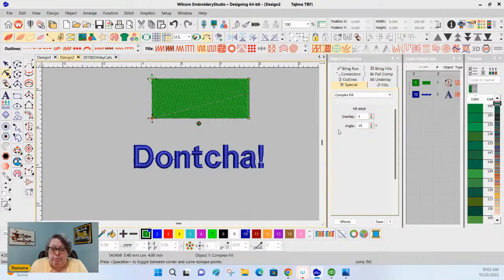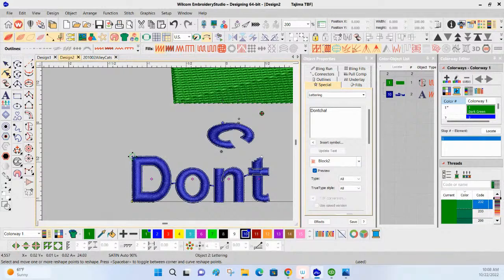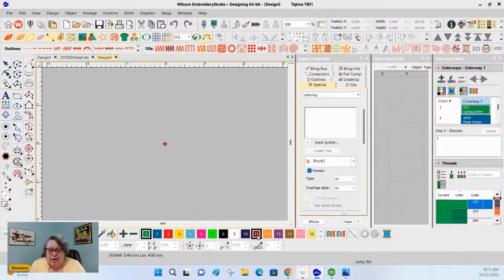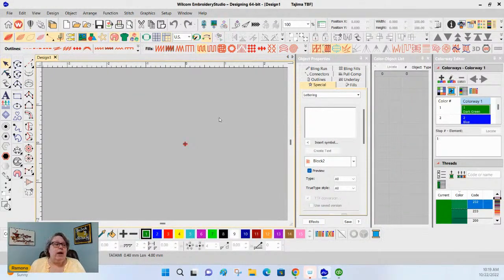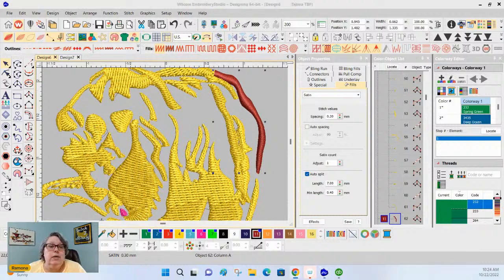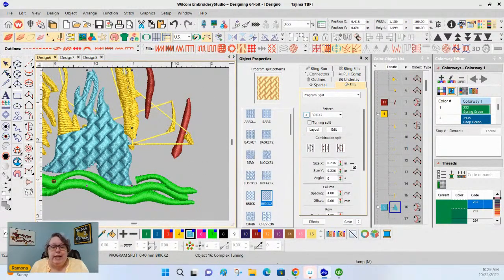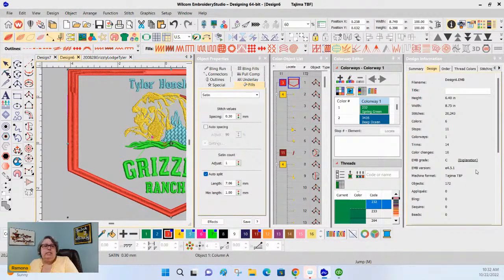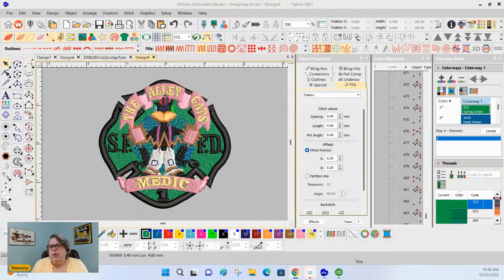Wilcom Class Notes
Just a few of the many things I learned this week at the In Person Wilcom Training.